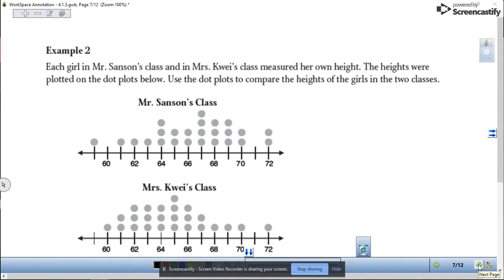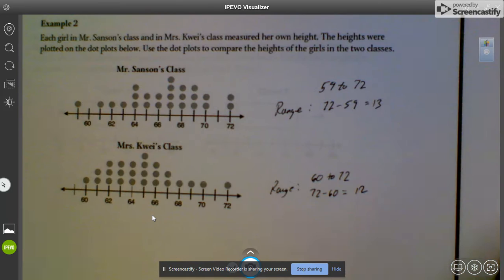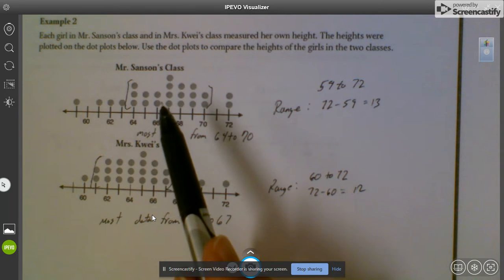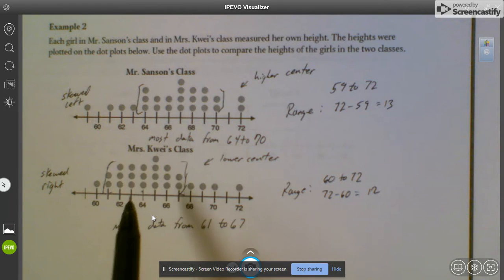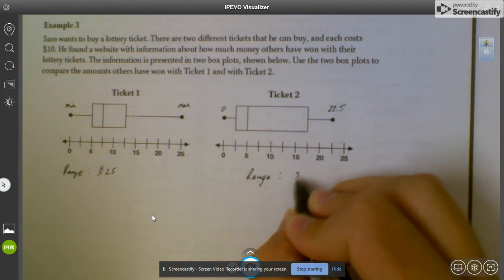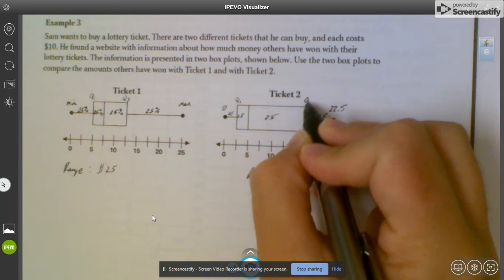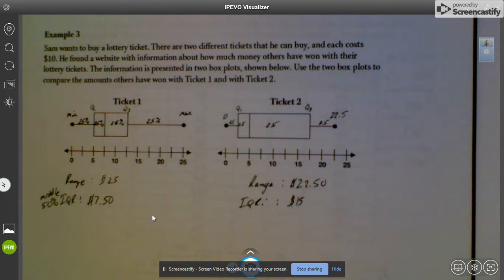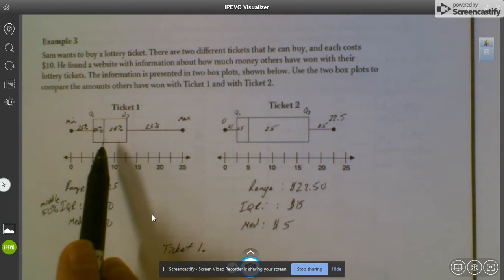Lesson 4 1 3 continued